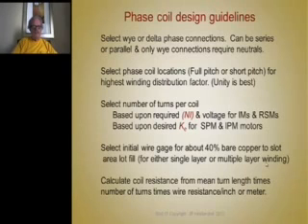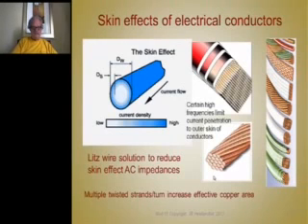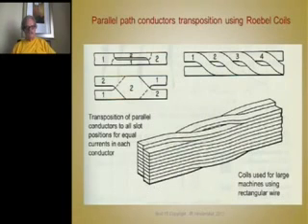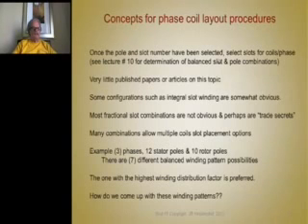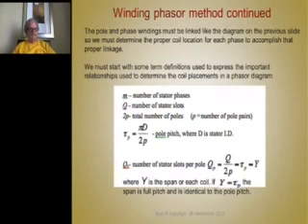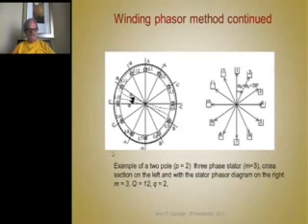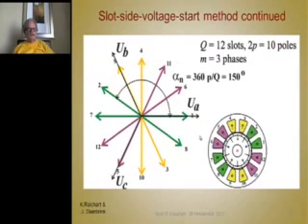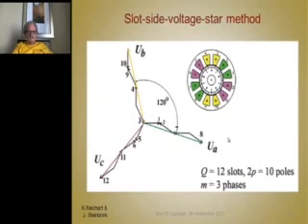Module 15 Stator Phase Circuits & Coil Design, Part 2